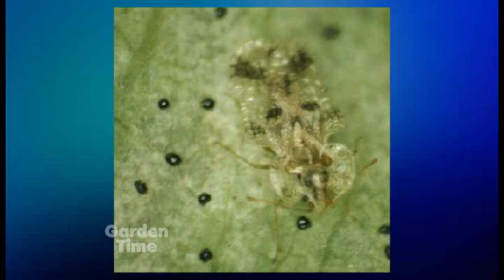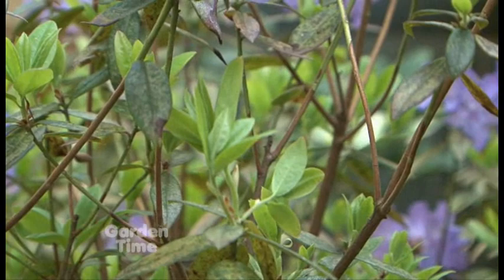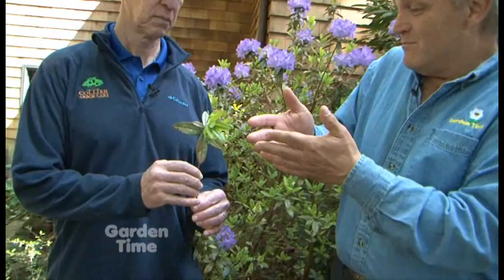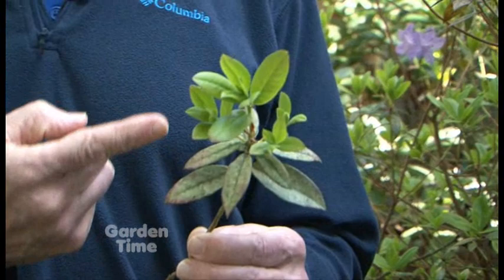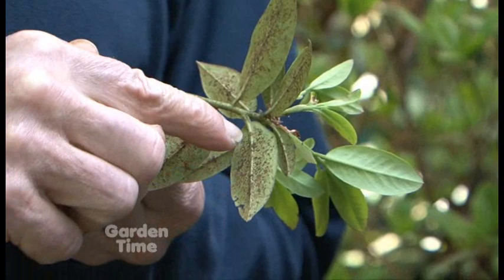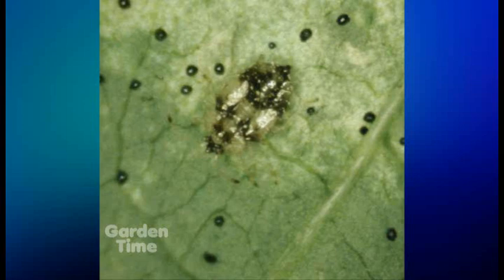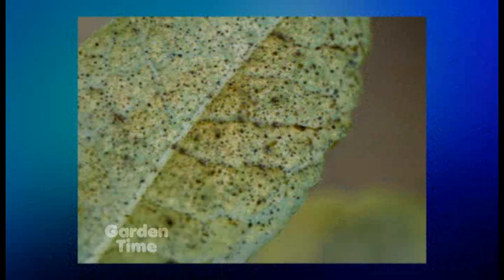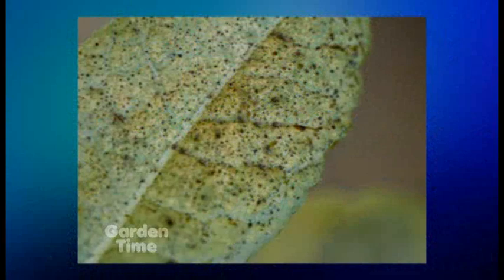Azalea Lace Bug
We talk about a bug that has devastated the local rhodies and azaleas.  Lace Bug is not a death sentence for your plants.